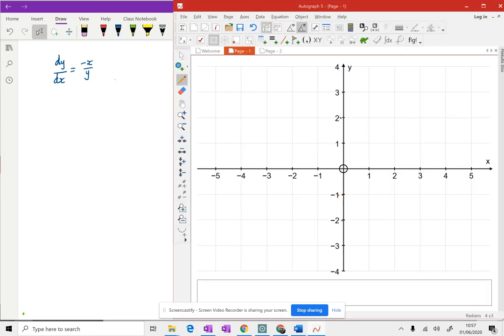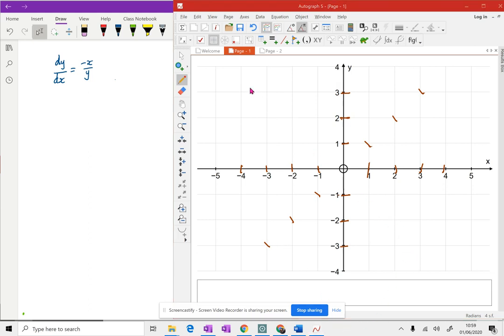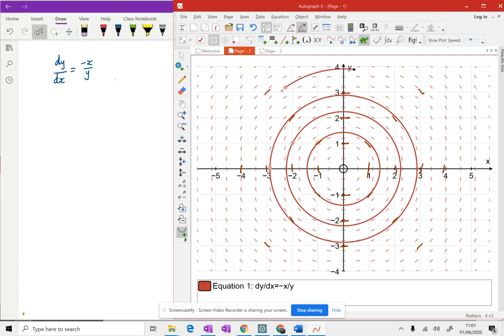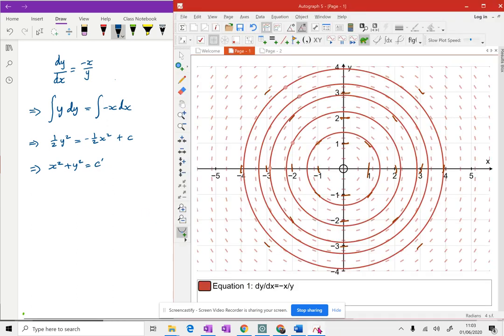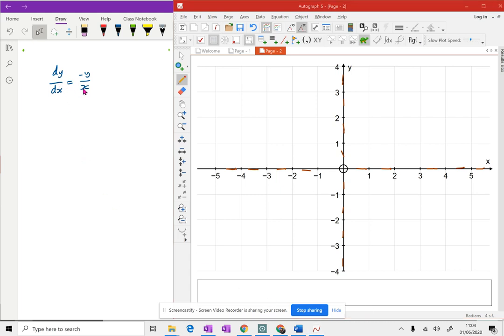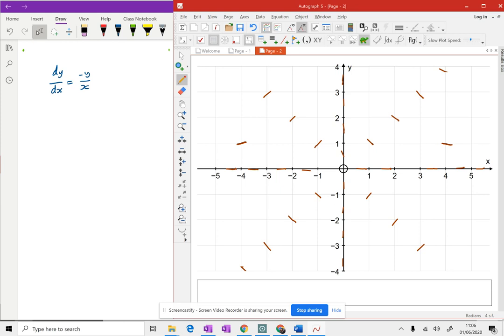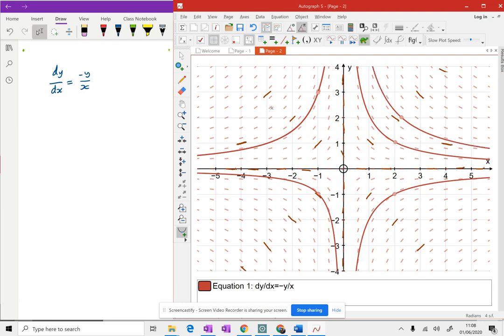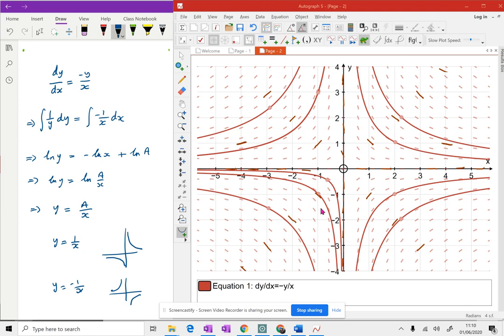F2 4.1 Families of solutions of D.E.s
Two examples to show what is meant by families of solutions of differential equations